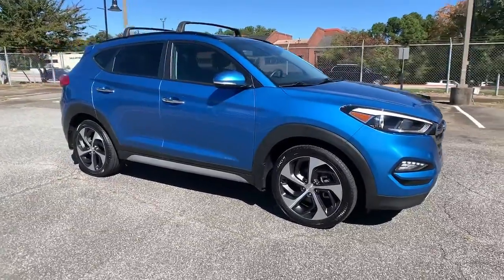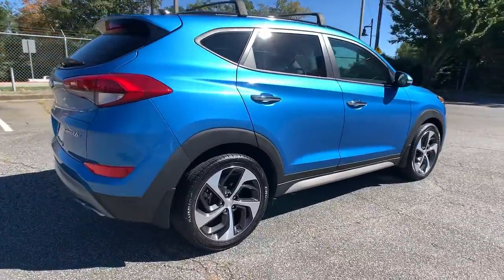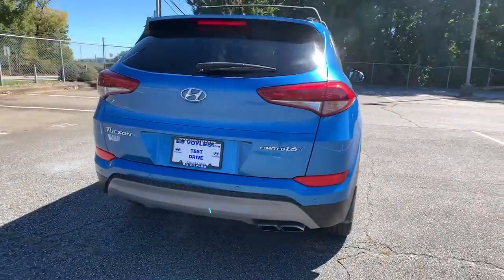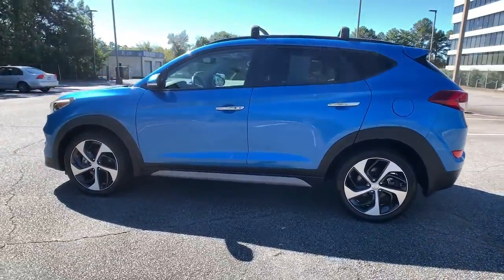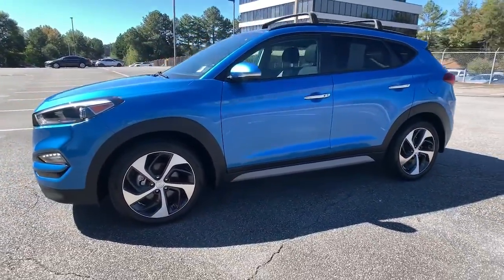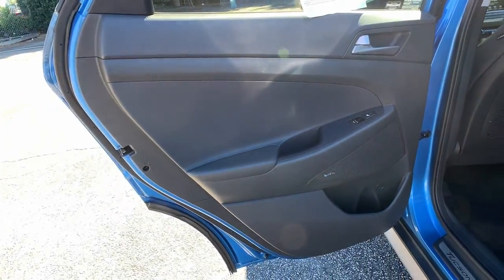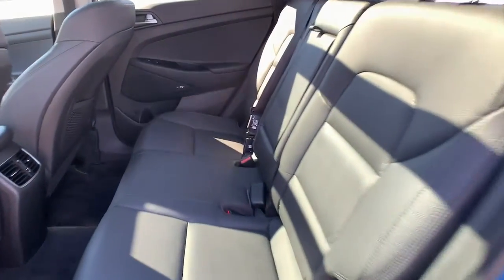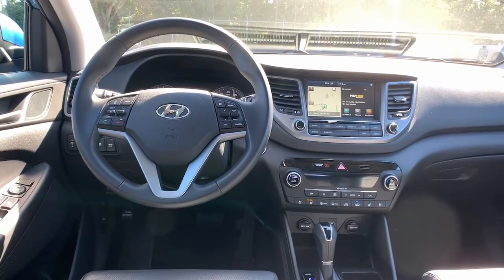2017 Hyundai Tucson Smyrna, Marrietta, Atlanta, Alpharetta, Kennesaw, GA 335081A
Caribbean Blue Used 2017 Hyundai Tucson available in Smyrna, Georgia at Ed Voyles Hyundai Kia. Servicing the Marrietta, Atlanta, Alpharetta, Kennesaw, GA area.

2017 Hyundai Tucson Limited Caribbean Blue Certified. 2017 Hyundai Tucson Limited in Caribbean Blue.Recent Arrival! 25/30 City/Highway MPG Odometer is 17331 miles below market average! Awards:* 2017 KBB.com 10 Best SUVs Under $25,000 * 2017 KBB.com 10 Most Awarded BrandsTax, Title and Tags not included in vehicle prices shown and must be paid by the purchaser. While great effort is made to ensure the accuracy of the information on this site, errors do occur so please verify information with a customer service rep. We reserve the right to change pricing at anytime. Pricing includes dealer fee of $798.